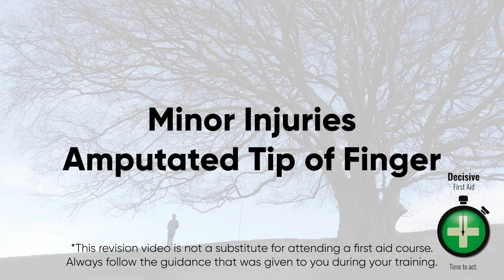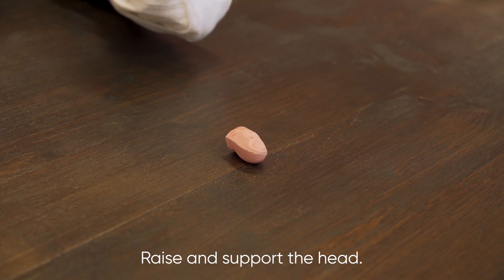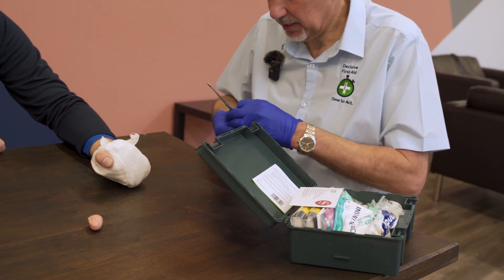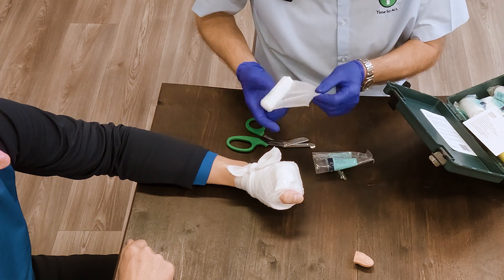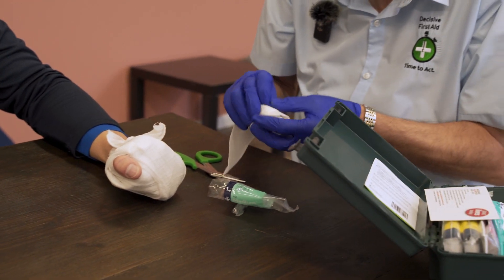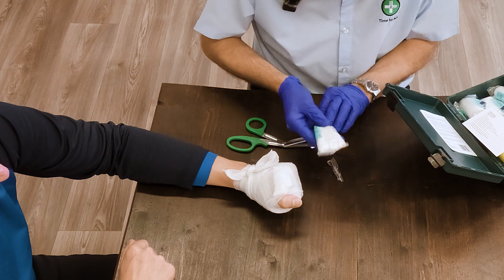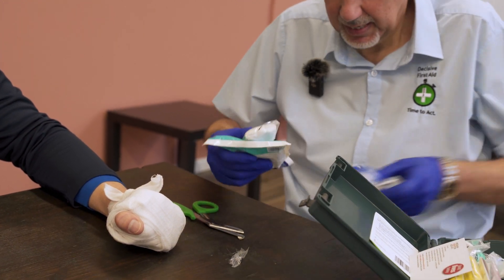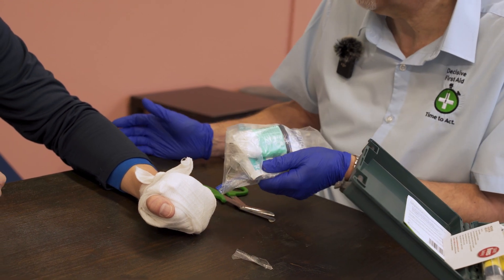First Aid treatment for an amputated finger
This re-enacted training video shows what First Aid skills are necessary to deal with an amputated finger.
Once you have completed the primary survey (aka DRABC), your priority will be to stop the bleeding. Use direct pressure to stop the bleeding and dress the wound with a sterile dressing.
If you have the resources, protect the severed digit as surgeons may be able to sew it back on.
Wash off any gross contamination.
Take another large sterile dressing from the First Aid kit and cut the packaging open. By cutting the wrapper, you'll be able to use it as a sterile bag for the amputated finger.
Take the large sterile dressing out of the wrapper, and open up the pad. You can now cut off the long tail of the bandage.
Pick up the amputated finger with the sterile pad and place it back into the sterile wrapper. Because you reduced the size of the dressing by keeping the pad, but cutting off the long tail, there should be enough space for the finger in the pad to be inserted back into the wrapper.
This package with the amputated finger inside can now be put onto a cold pack/ice pack and sent with the patient to hospital